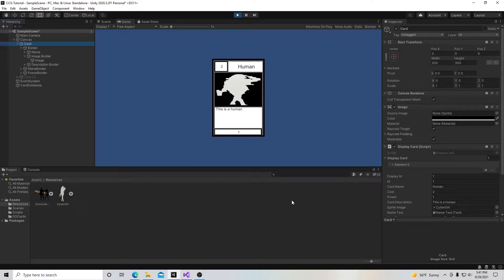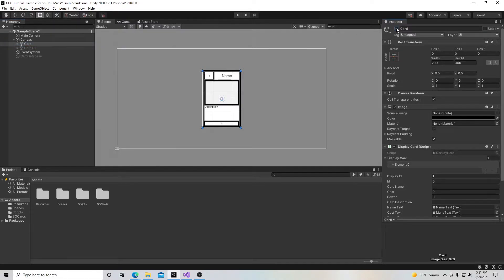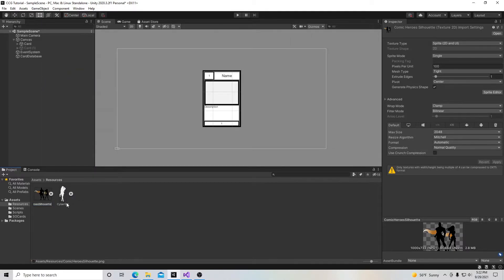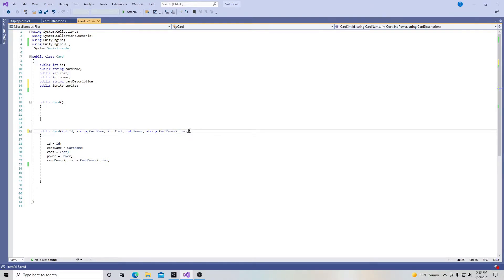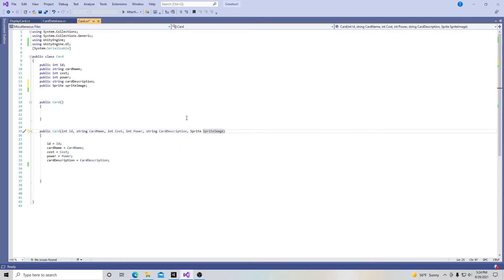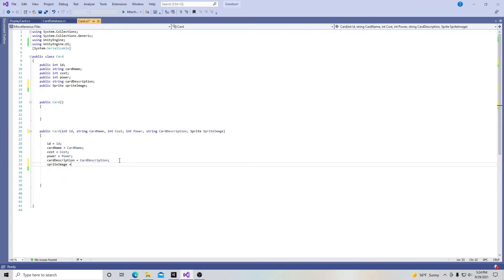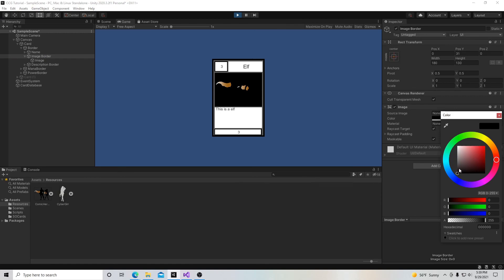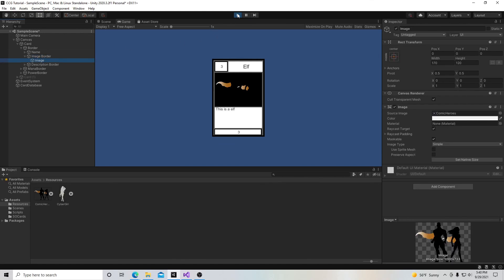How to Create a Multiplayer Card Game in Unity 05: Loading an Image to a Card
In this video series, we will learn how to create a collective card game in Unity. In this video we will learn load images to cards.